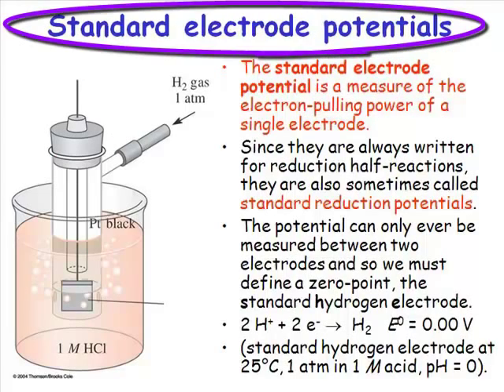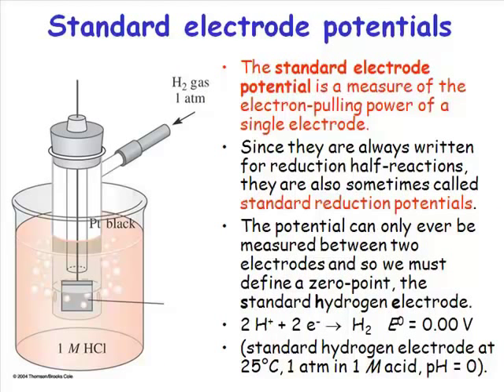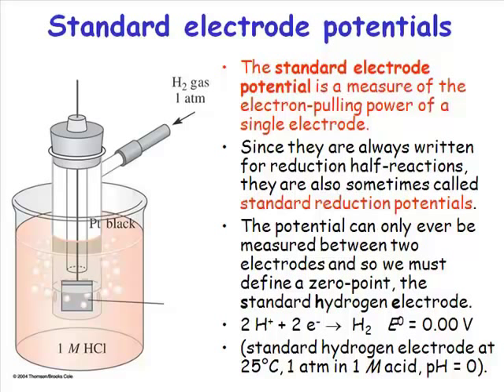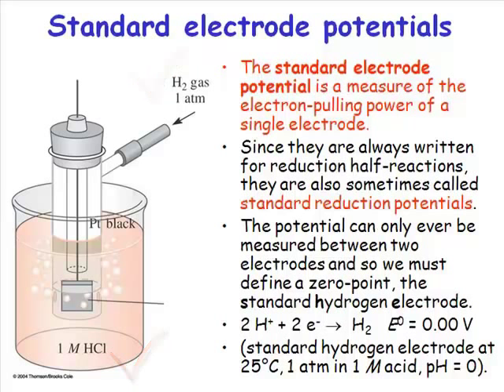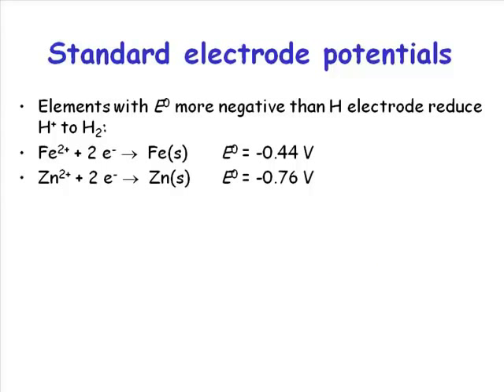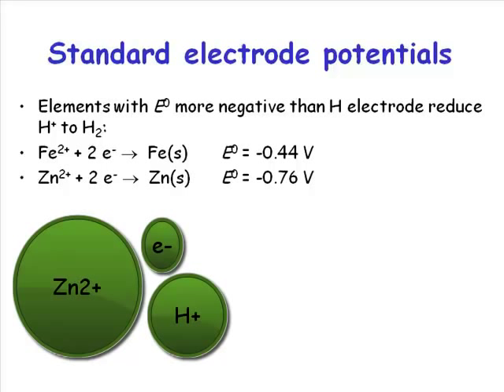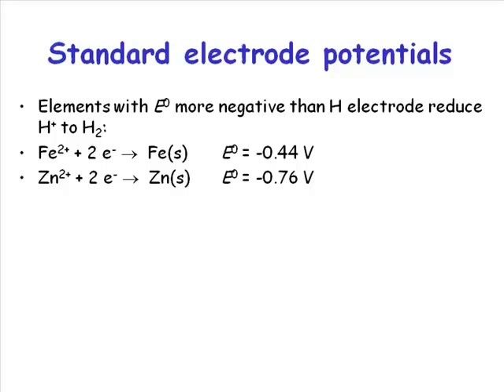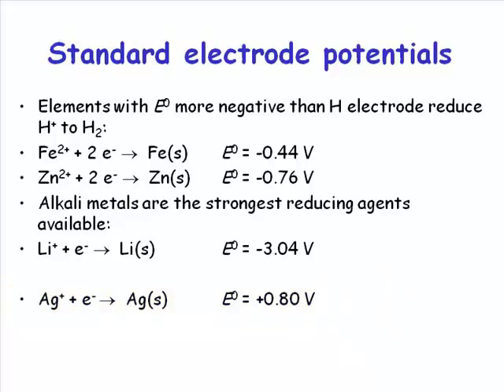Standard Hydrogen Electrode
Brief description of the standard hydrogen electrode